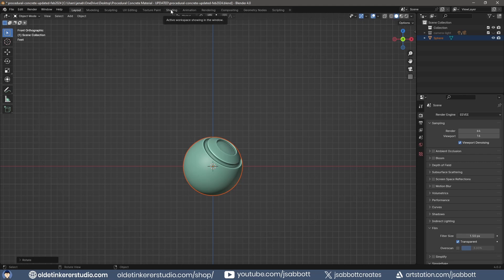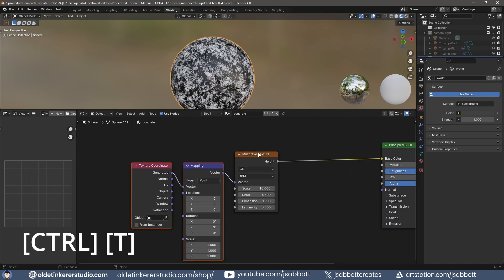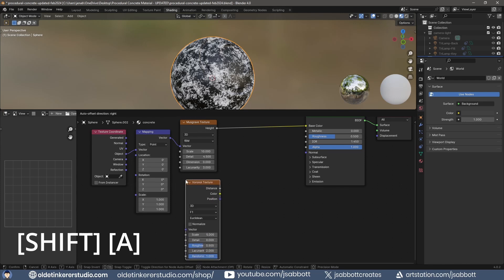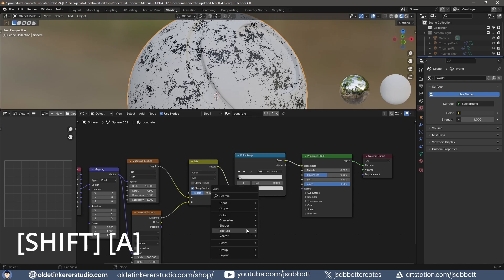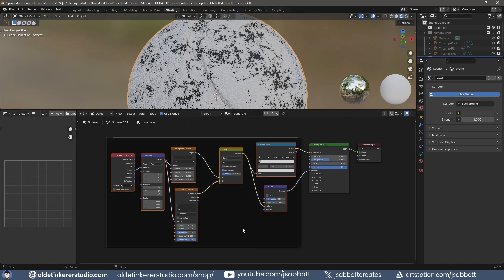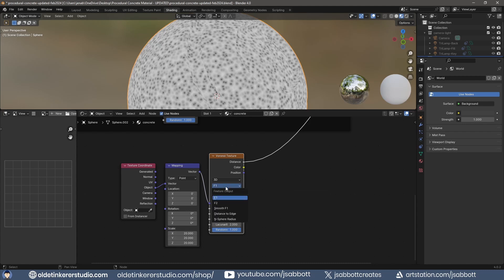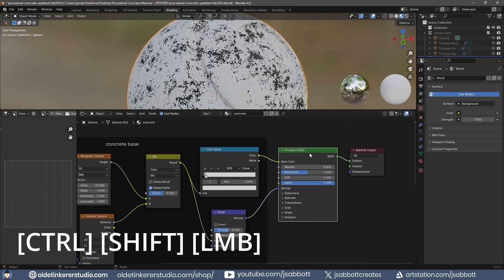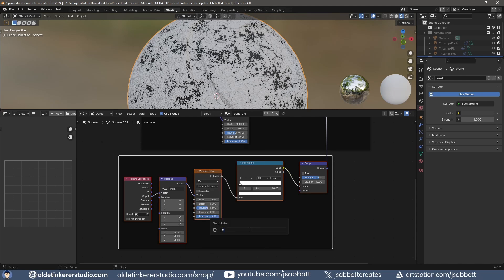Procedural Concrete Material | Blender 4.0.2 Tutorial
In this tutorial, I will show you how to make a procedural concrete material using the shader nodes in Blender for your project.

I am a 3D & Unreal Engine Artist focusing on environments/props, archviz, and textures.

Timeline:
00:00 Introduction
00:03 Concrete Base
01:54 Color and Bump
03:11 Concrete Cracks